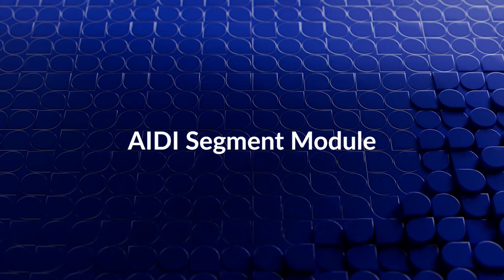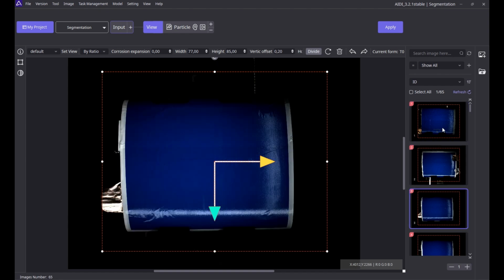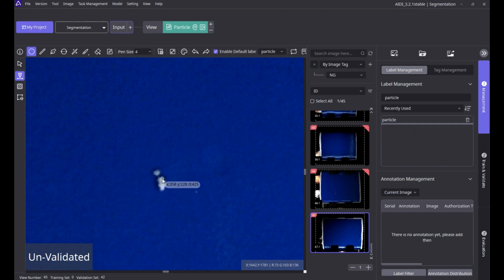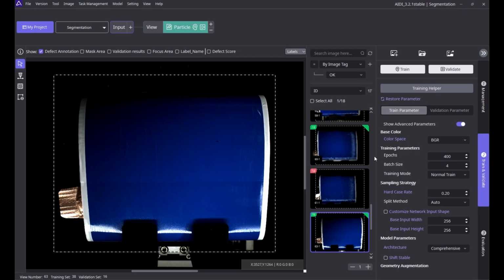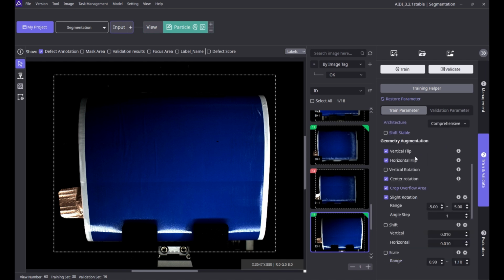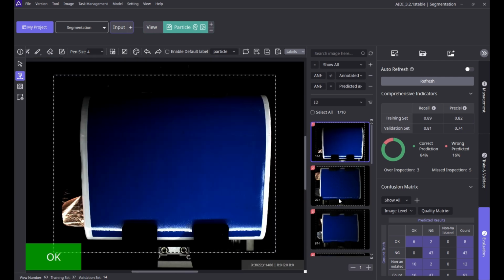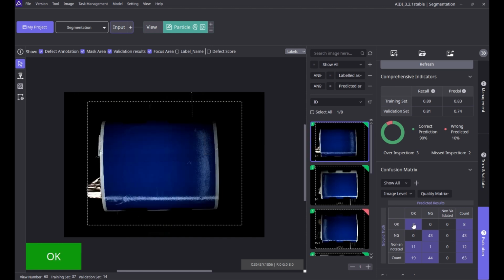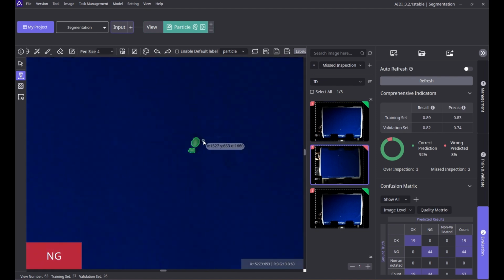02 AIDI Segment Module